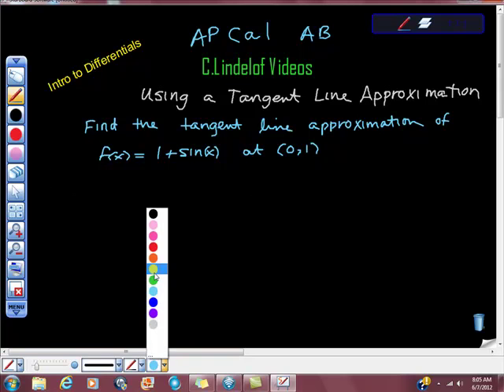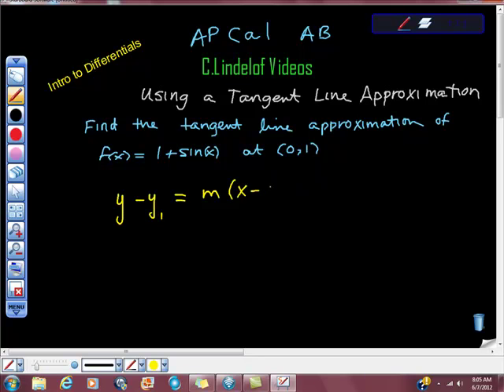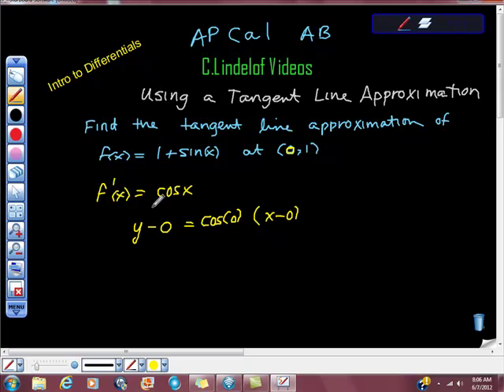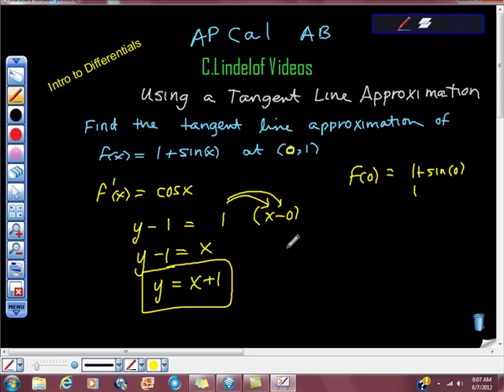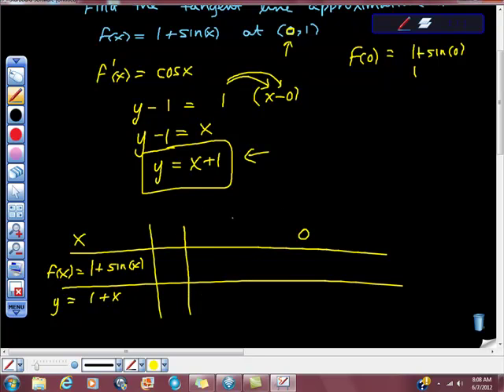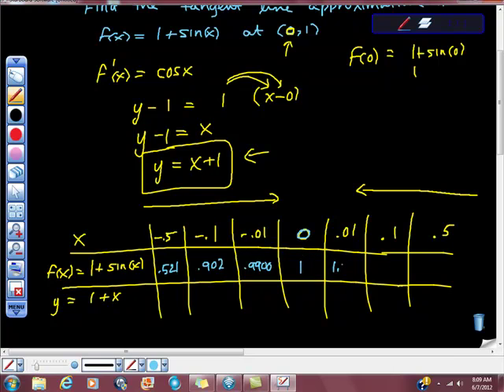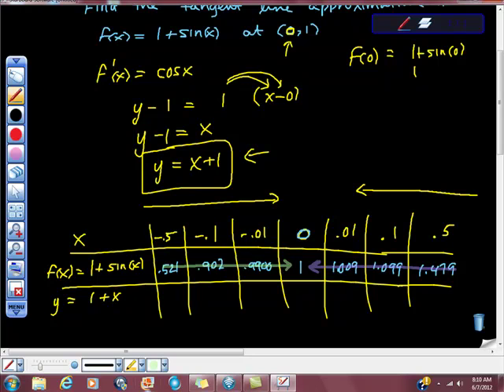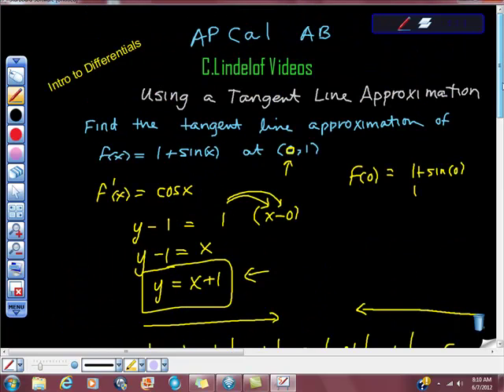AP Calculus Intro to Differential Functions Linear Approximation